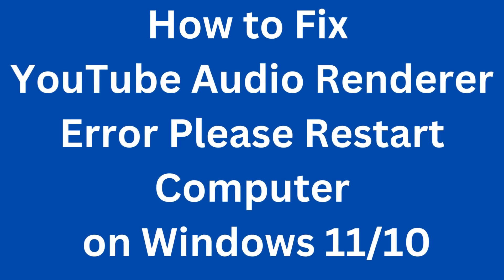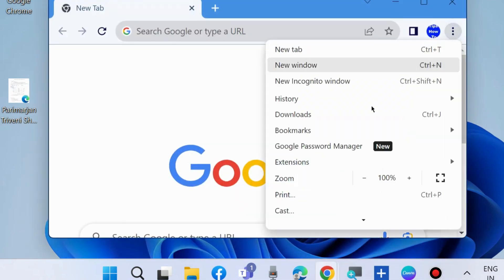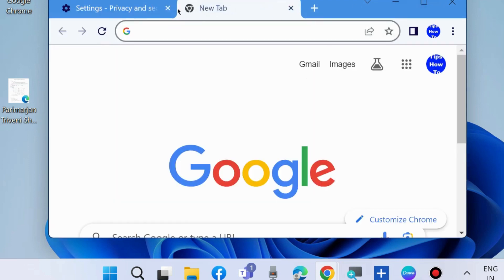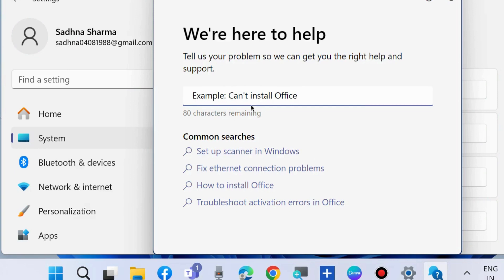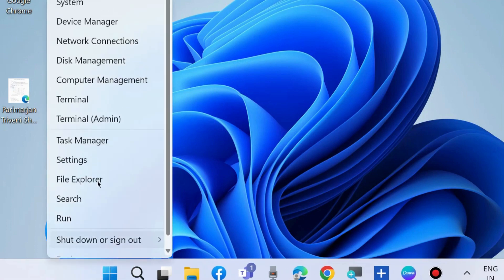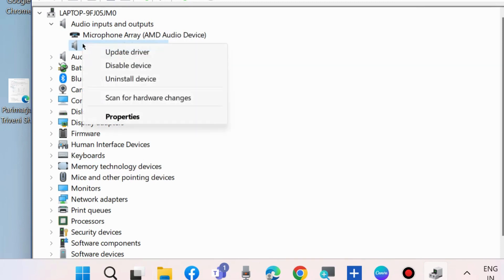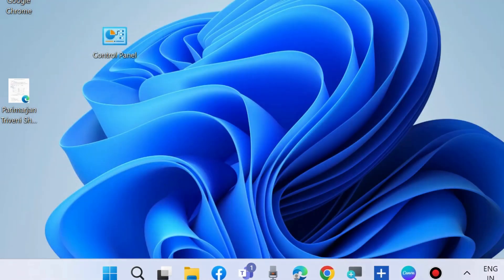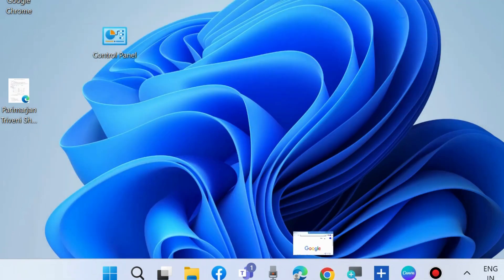Fix YouTube Audio Renderer Error in Windows PC Easily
How to Fix YouTube Audio Renderer Error Please Restart Computer in Windows 11 / 10